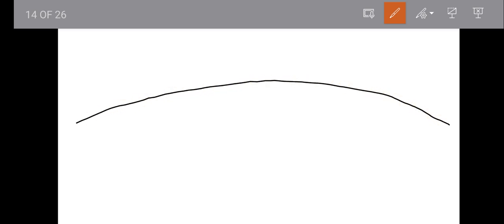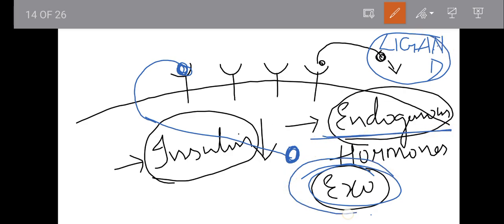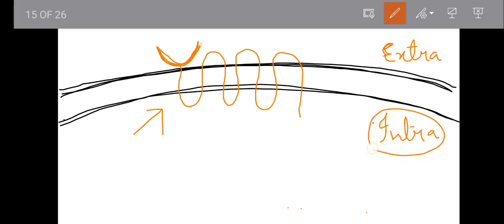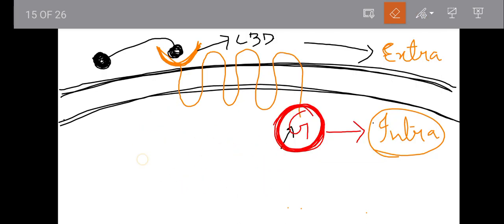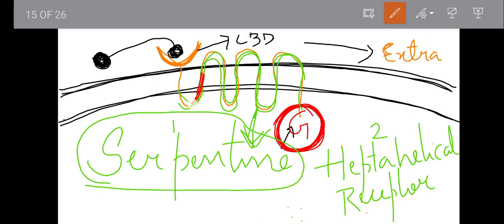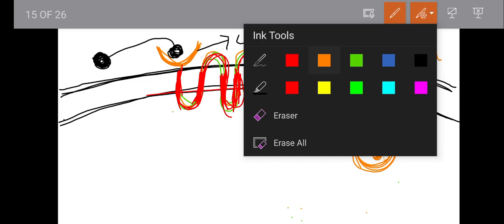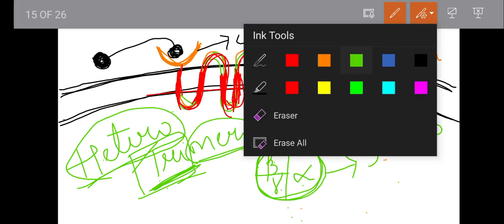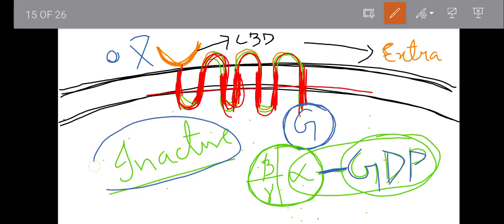G - PROTEIN COUPLED RECEPTOR | Pharmacology - I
This channel is created to help the Pharma students and have clarity on the subject.